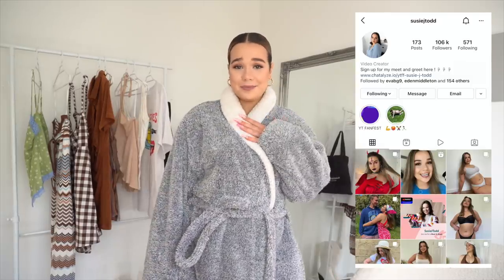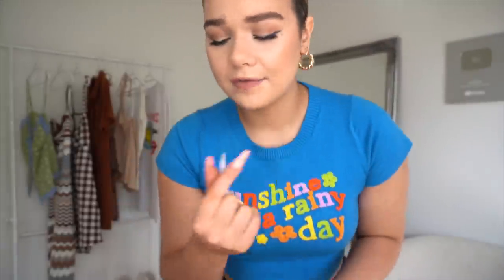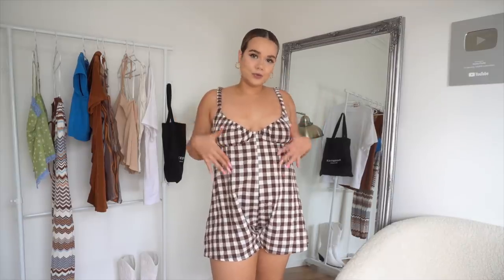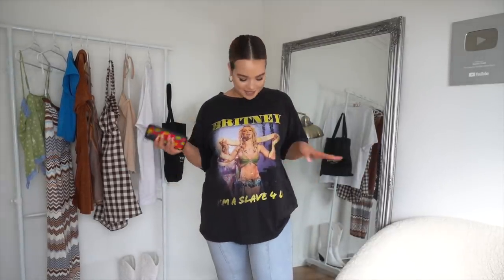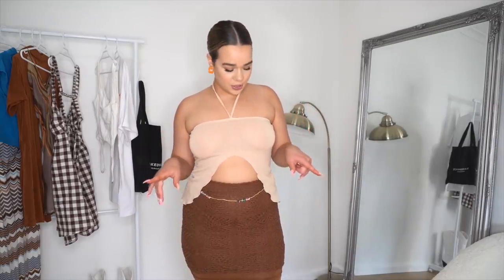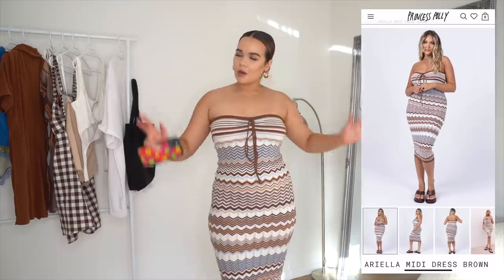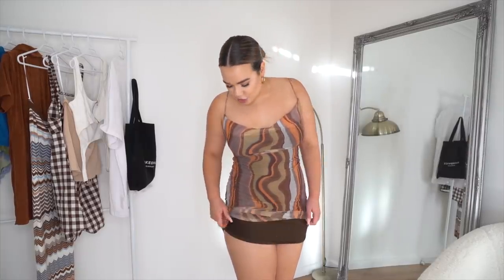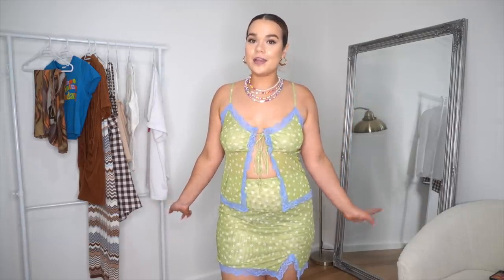shopping my Pinterest board (ft Princess Polly)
Products mentioned:
Recycled Plastic Summer Pop Earrings Orange:

Outro music is v a l e n t i n e s by Soya beats